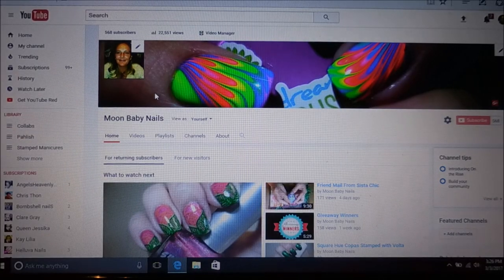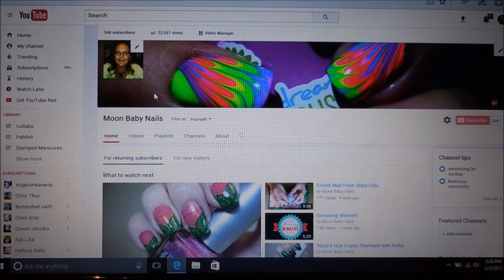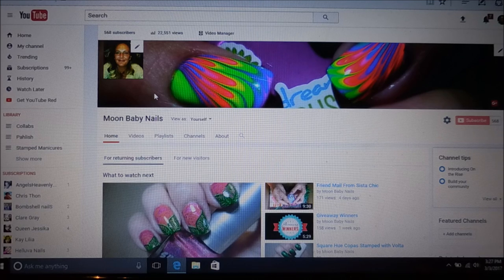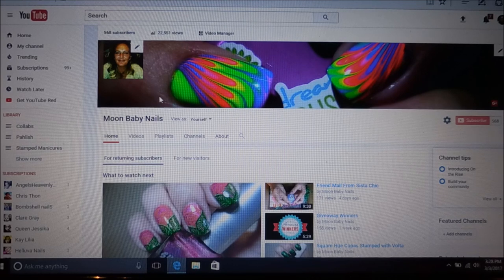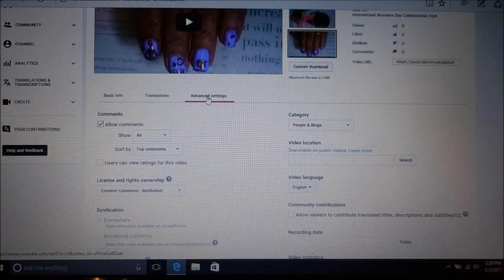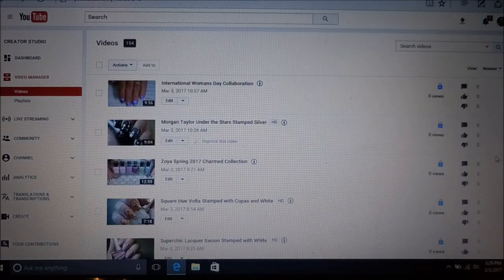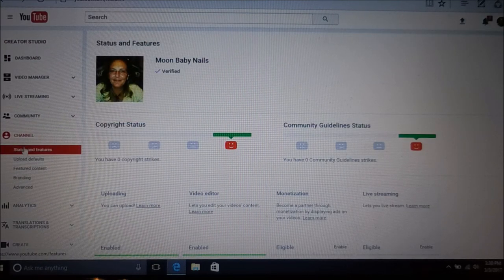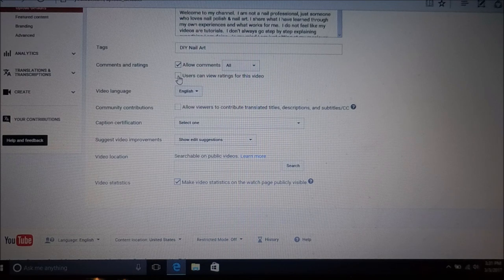How to disable thumbs up & down from YouTube videos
Here is the channel link for the video I mentioned in my video.  For those who have come here to learn how to adjust your setting on your channel, I hope this has been helpful.